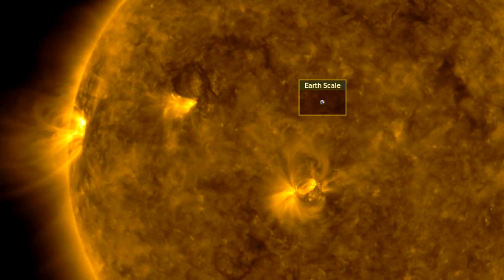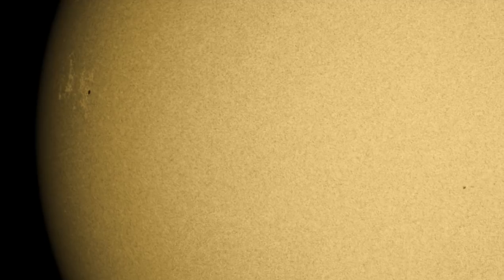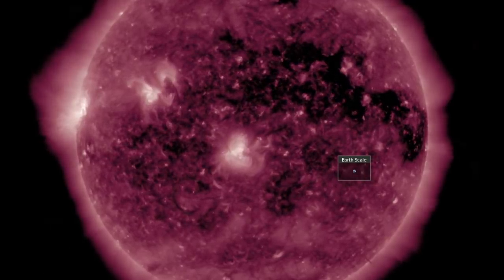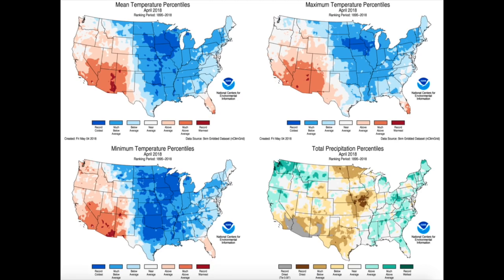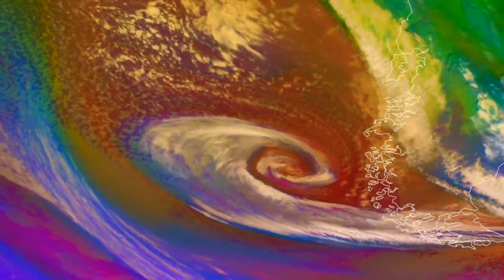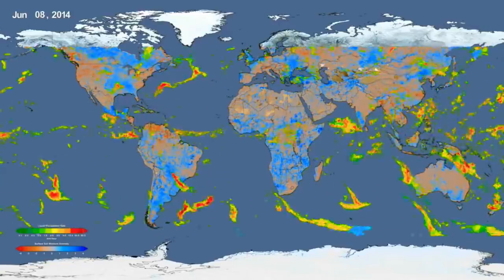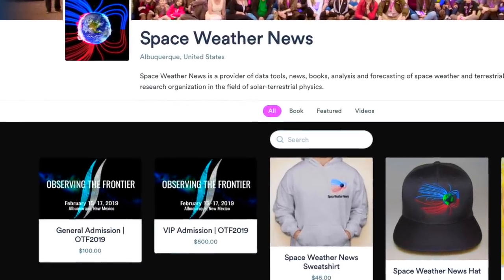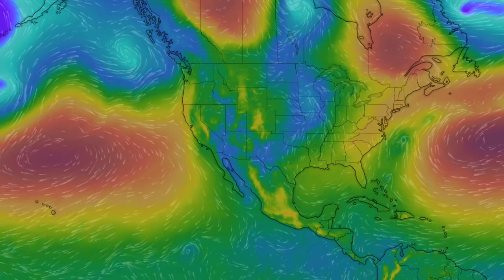Space Weather, Major Cold, First Storm | S0 News May.9.2018